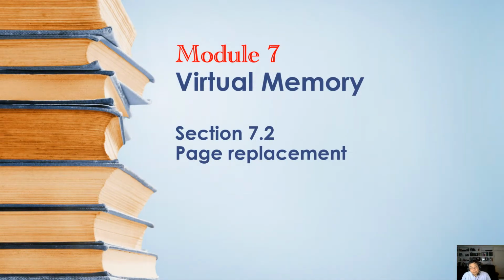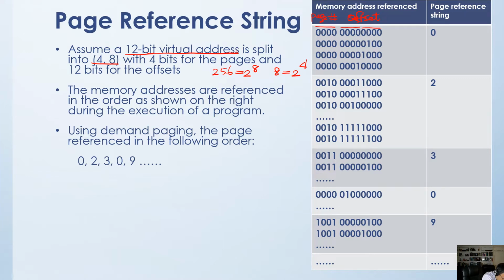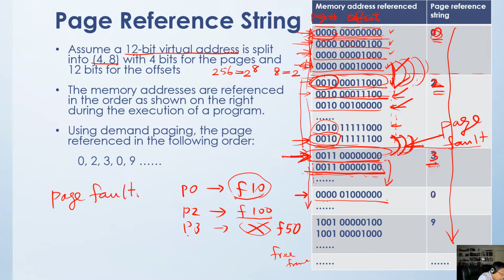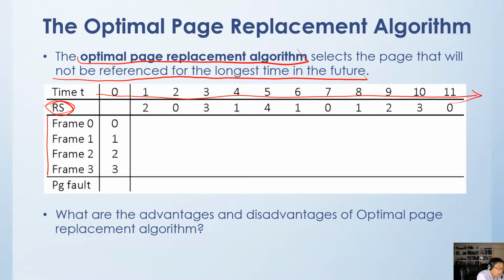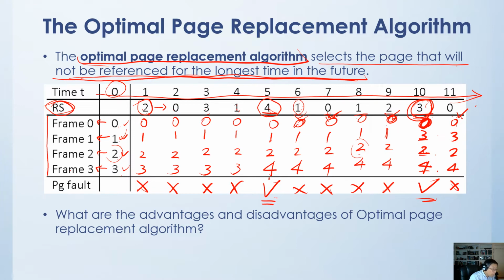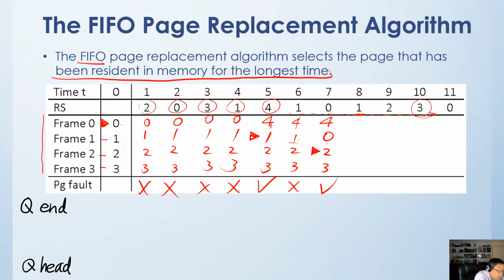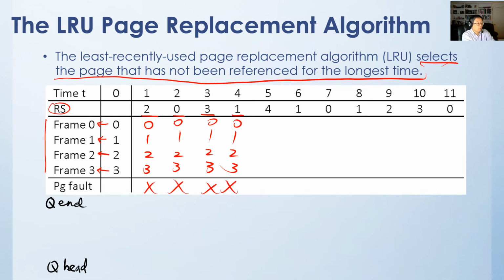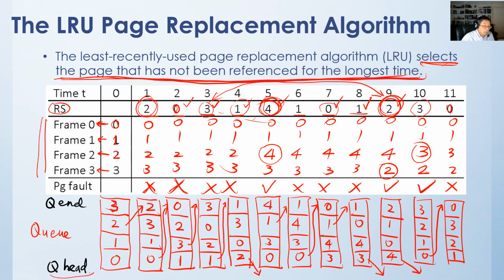CSC7132 Operating Systems, Module 7 Section 7.2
Section 7.2 Page Replacement